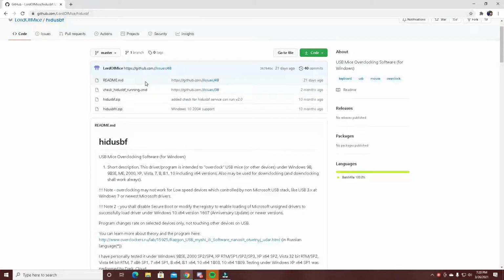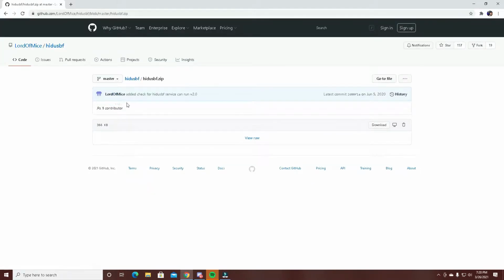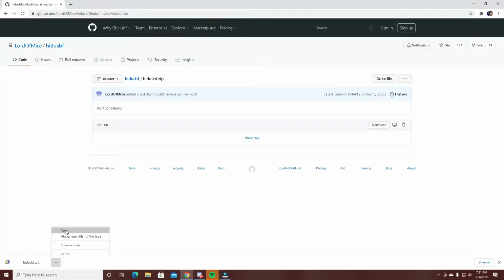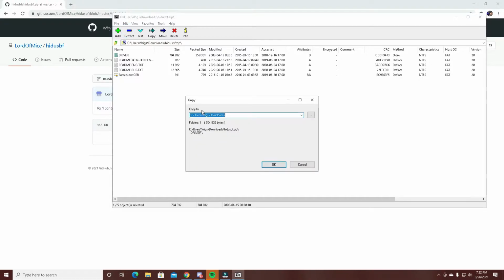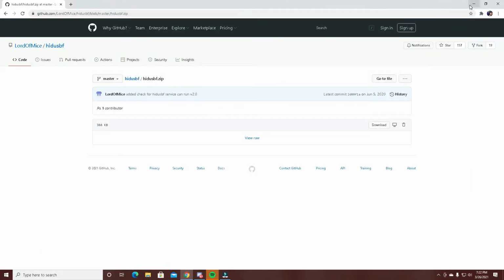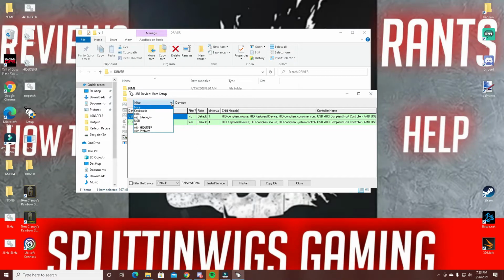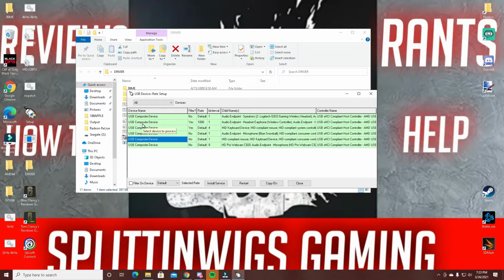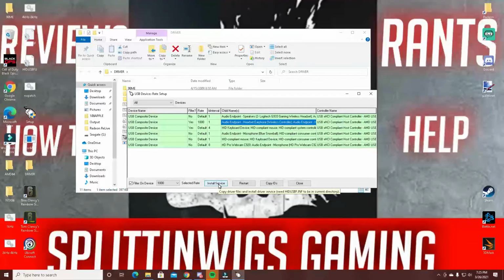How To Overclock a Controller EASY! (Any Controller on PC)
In this video I show you how to overclock a controller easily! When you overclock your controller you drop from 5ms respose time down to 1ms response time! Huge advantage I did this to my Scuf Controller and it helped a ton!